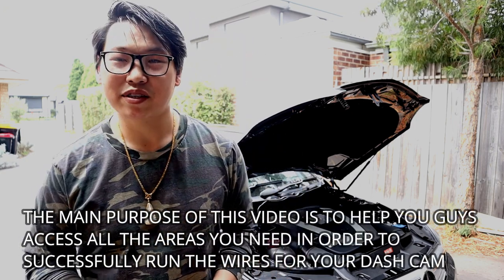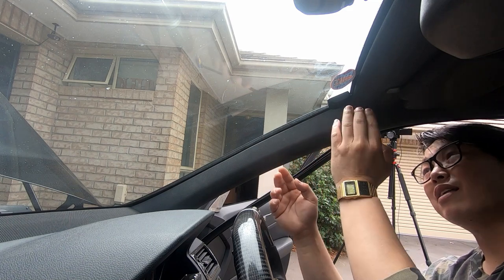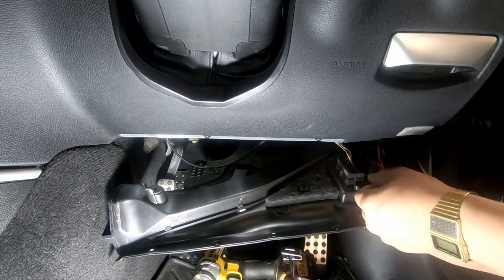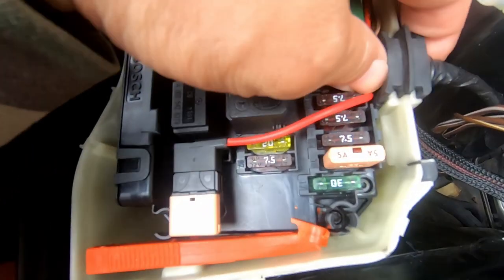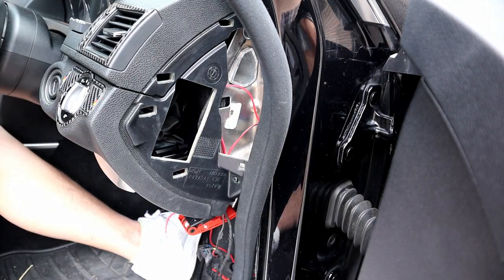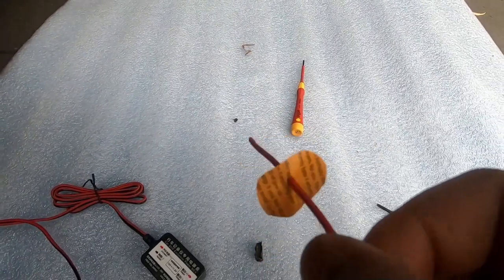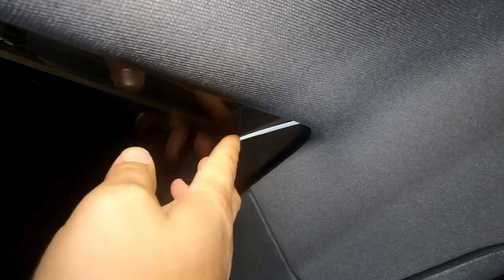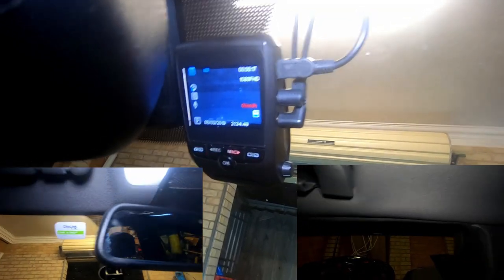MERCEDES BENZ C CLASS w204 how to route your dash cam cables/access all areas and use a fuse tap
whaddup fam  ❕❗❕❗

welcome back to another w204 tutorial video  🎞📷

so in this video
i just wanted to help show you guys how to run the wires and cables for your dash cam
if you happen to have a front and rear cam with a separate gps 🗺🛰sensor or attachment
then this would be the prefect video for you to study and follow in order to find out where exactly to route your cables

also this video is also very helpful in order to route your amplifier cable
helping you to go through the firewall wall in order to access either your battery or your engine bay fuse box ⚡

so even though in this video i show you how to route the dash cam its sole purpose is really to
show you how to route the cable and access areas like the A pillar
B pillar/get around the B pillar in order to route a rear dash cam and route it to the front to plug into your dash cam
remove your lower flap under your steering wheel
remove the side kick panel to gain access
remove your weather strip seal inside your car, to run your camera cable to the front or the rear
which fuse to use
access rubber grommet at firewall
get access to the engine bay fuse box
use a fuse tap to connect 12v switched power

so its more of a tutorial of how to access all these different areas rather then connecting your dash cam and wiring it
however i do show you basically how to wire it...
YouTube already has heaps of videos showing you how to wire dash cams
so i thought i would focus solely on how to gain access to certain areas
whilst also showing you how to route and wire to a certain extent

also if you wanted to know how to route to your rear fuse /sam module box then also watch my video on how to add a aftermarket amp and sub to your w204 and i show you how you can reach the rear sam unit/ fuse box ...

so i hope you liked this video guys
and found it helpful
if you did pls give it a thumbs up  👍
i truly thank you from the bottom of my heart 💖
words truly cannot express my gratitude

so remember at 500 subscribers i will be doing a giveaway in order to shew my gratitude
and appreciation for allowing me to share my passions and hobbies with you all
whether its going to be cash or prizes 💲🎁
join us here on mikeyz vlogz and find out

sincerely

mikeyz vlogz

PLEASE NOTE